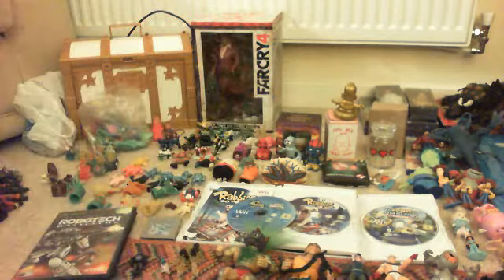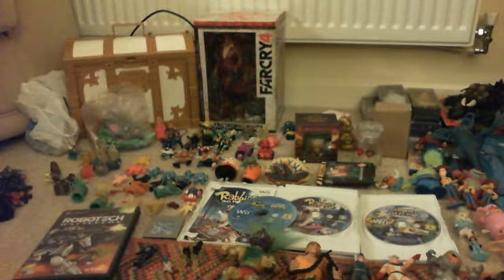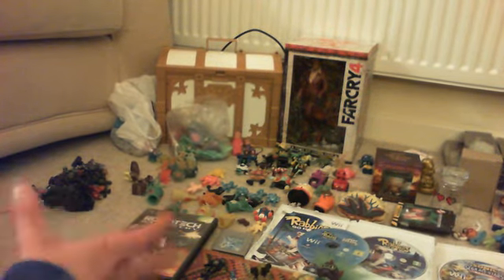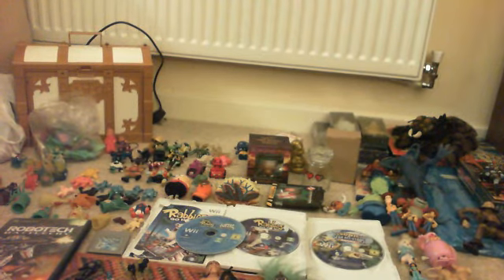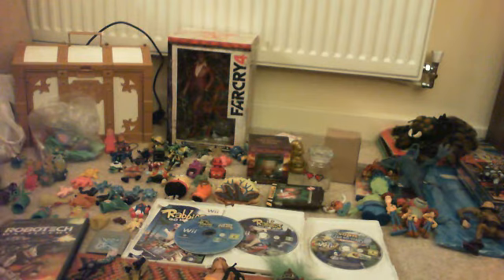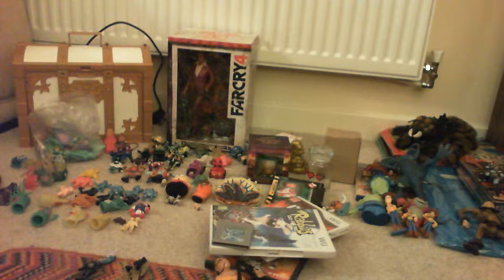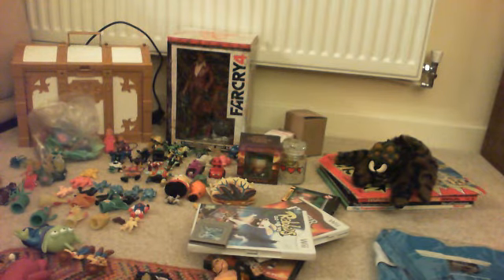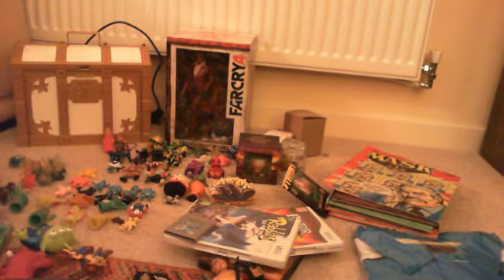Carboot Haul 8/5/16 Lootcrate and Minifigure Finds!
Really friendly day at the boot sales, lovely weather found some bootleg trolls, mini figures, playmobil, pokemon, comics, disney  and all sorts!